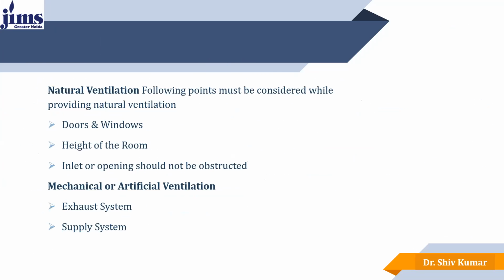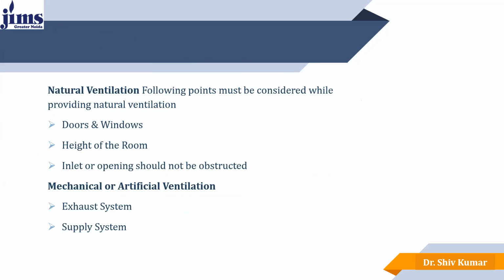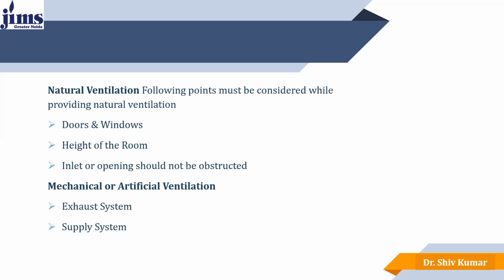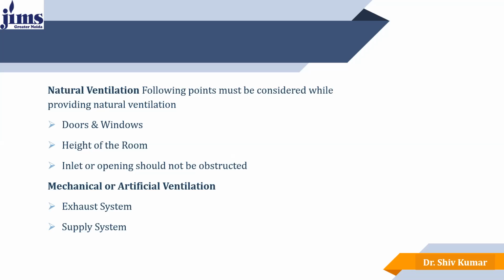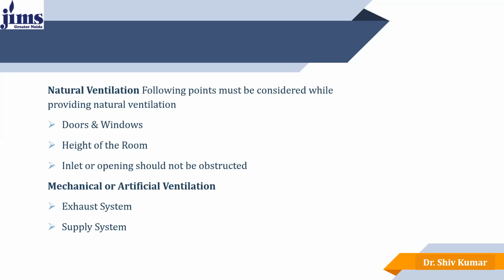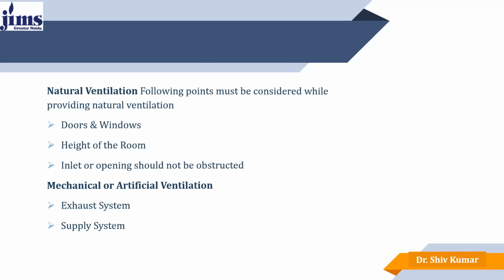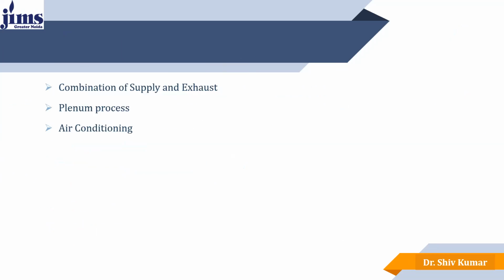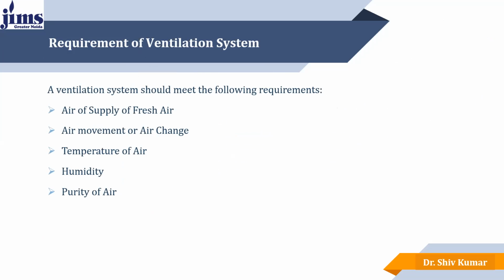Ventilation & Air Conditioning